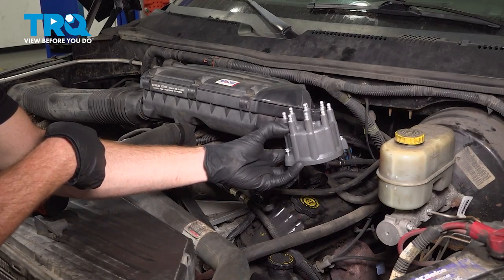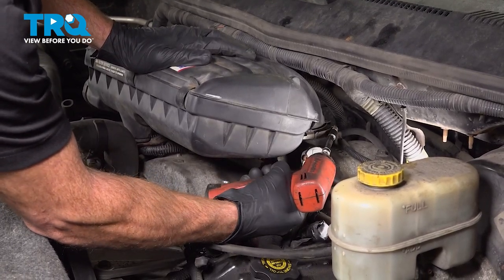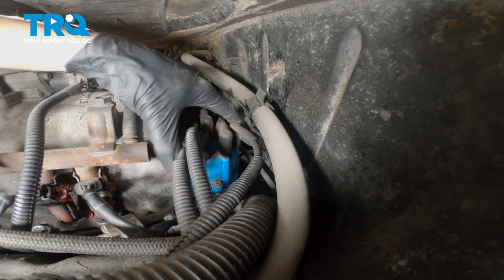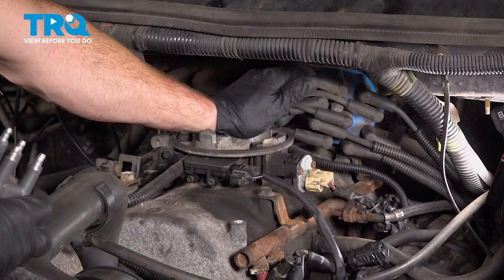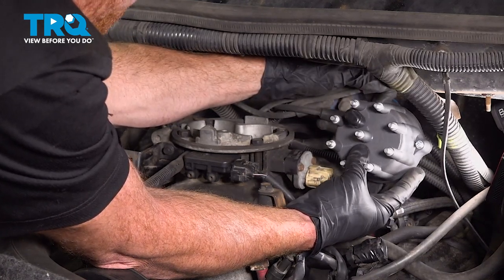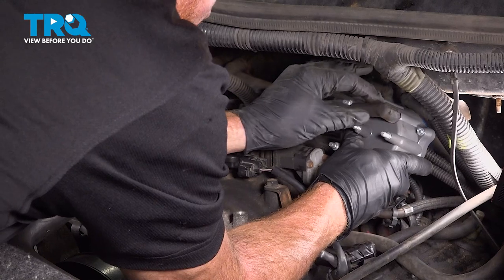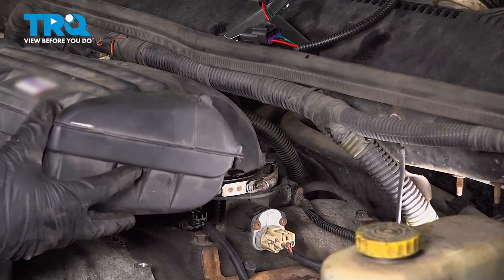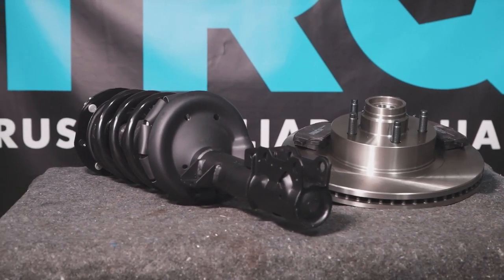How to Replace Distributor Cap 1994-2002 Dodge Ram 2500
This video shows you how to install a new TRQ distributor cap on your 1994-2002 Dodge Ram 2500.

1994 Dodge Ram 2500
1995 Dodge Ram 2500
1996 Dodge Ram 2500
1997 Dodge Ram 2500
1998 Dodge Ram 2500
1999 Dodge Ram 2500
2000 Dodge Ram 2500
2001 Dodge Ram 2500
2002 Dodge Ram 2500